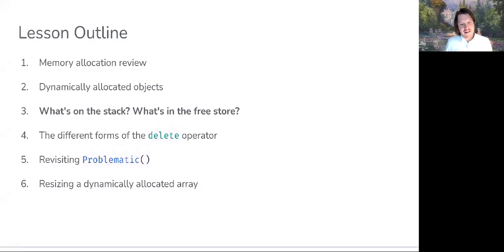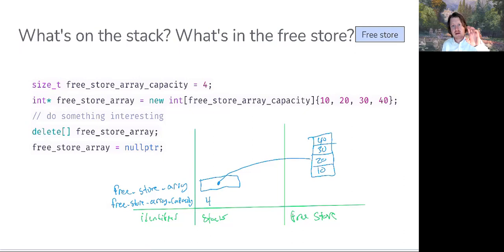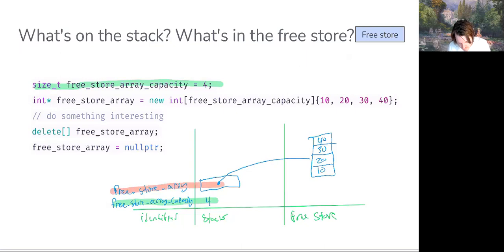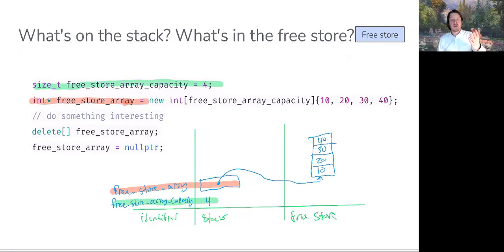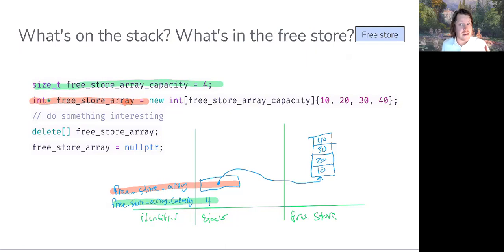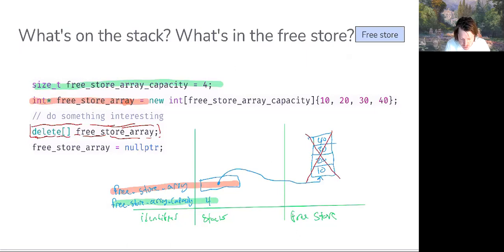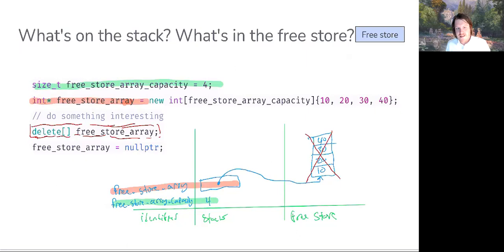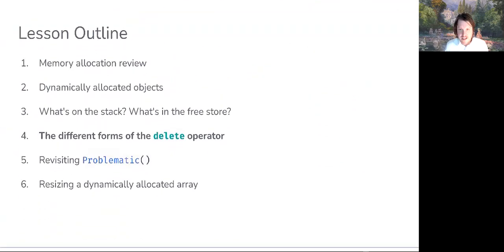0311: What's on the stack? What's in the free store?